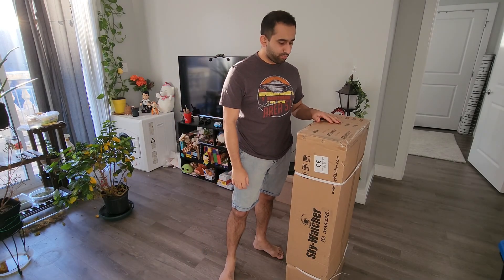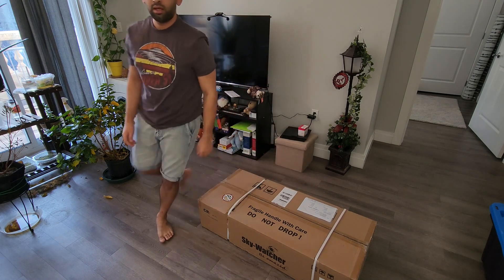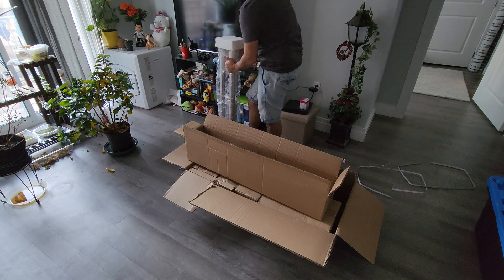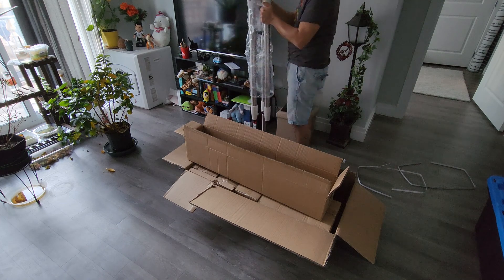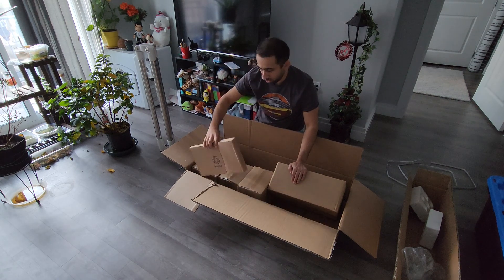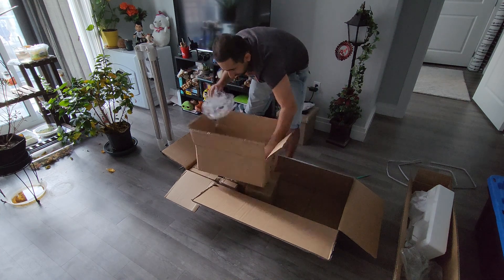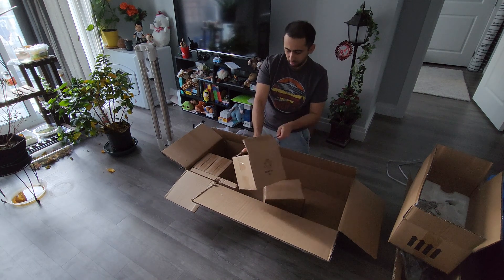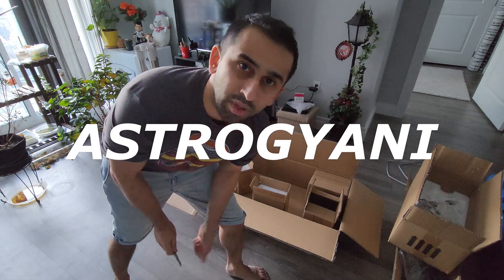Unboxing SkyWatcher EQ5 Mount | स्काई वोचर ई क्यू 5 माउंट 2023 मे | English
Hi folks!

This is a really powerful mount to be used to beginner astronomy in both, Visual and Pootgraphy operations.

Join me in unboxing EQ5 in 2023

Part 2 of this video will have the Assembly

Thanks!